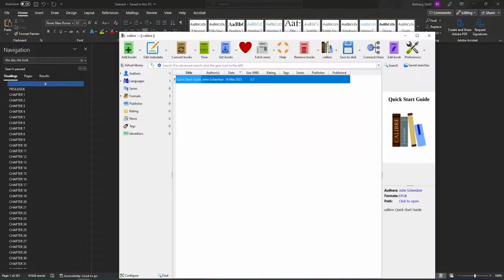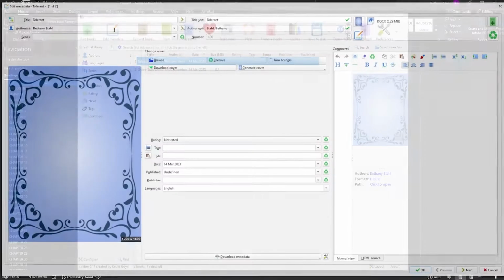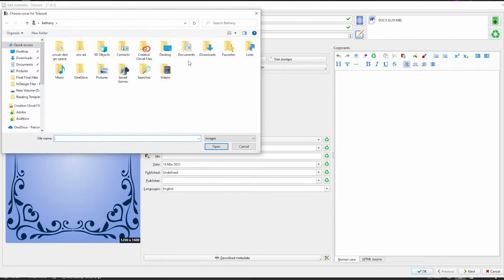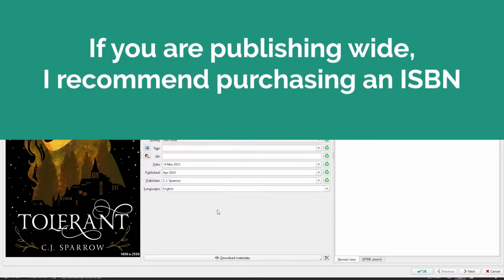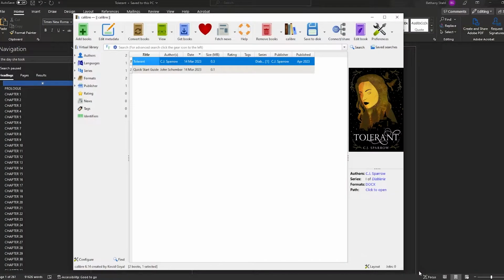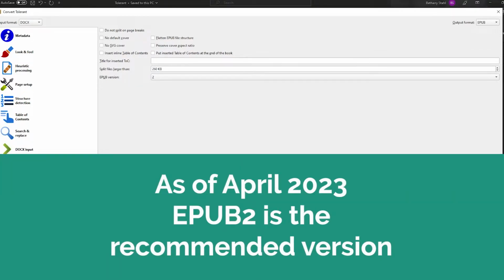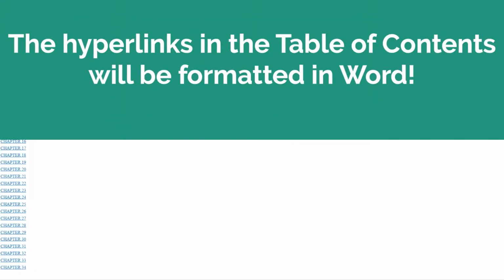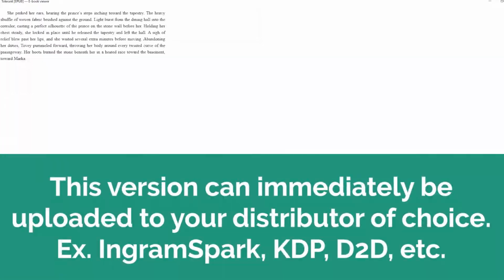Convert Word Document to ePub in 3 MINUTES!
MY CHILDREN'S BOOKS
SAVE THE EARTH™ SERIES
Save the Sky
Save the Butterflies
Save the Earth™ Workbook